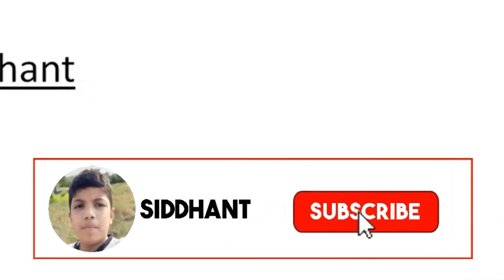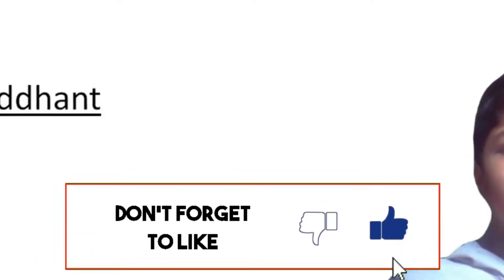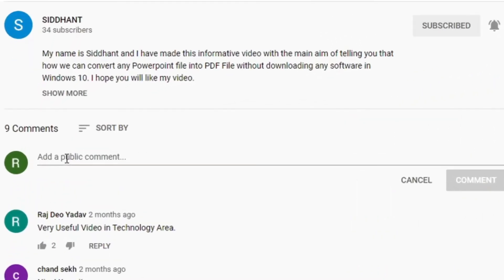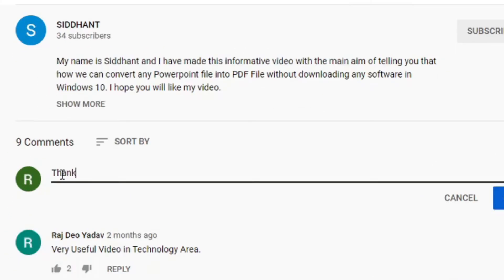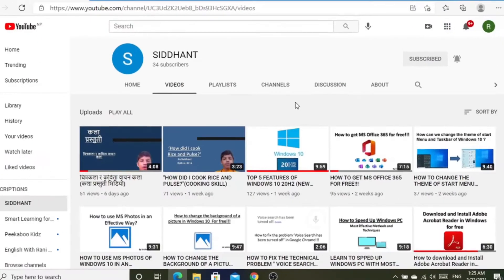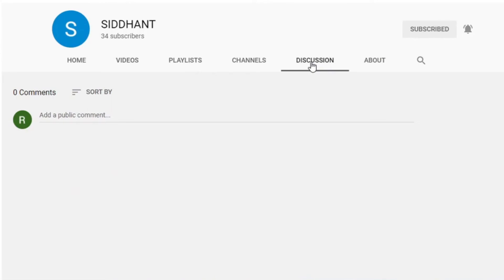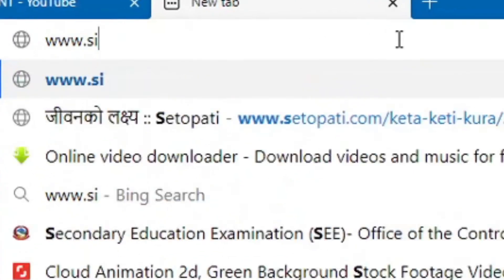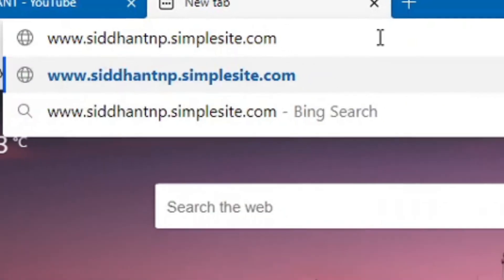A Platform for Educational and Technological Videos (Introduction Video)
My name is Siddhant and Welcome in my channel ! This is the platform where I use to upload my educational and Technological Videos. These videos are really useful and informative in Educational and Technological Fields. If you have any good questions, inquiries, suggestions, comments, etc. then you are most welcome to text in the comment box of my videos and in the discussion of my channel.